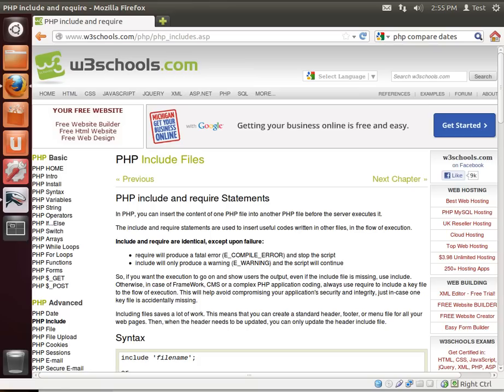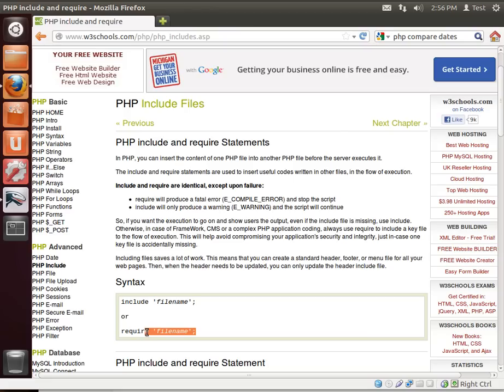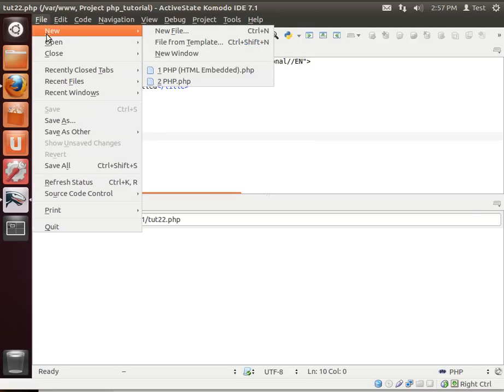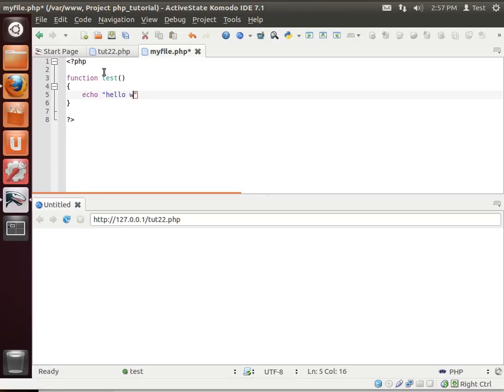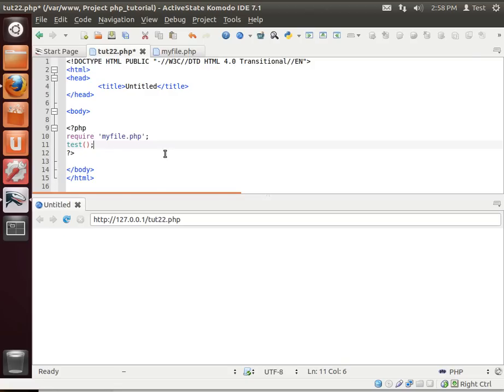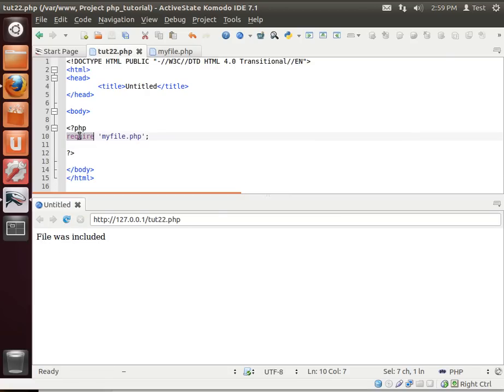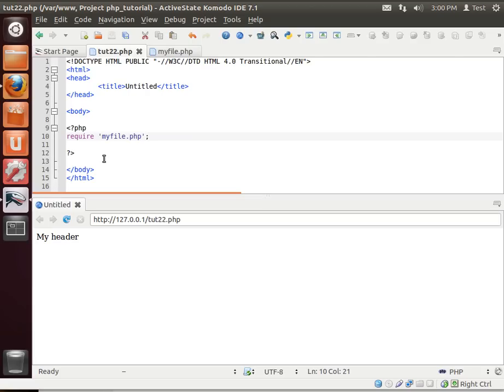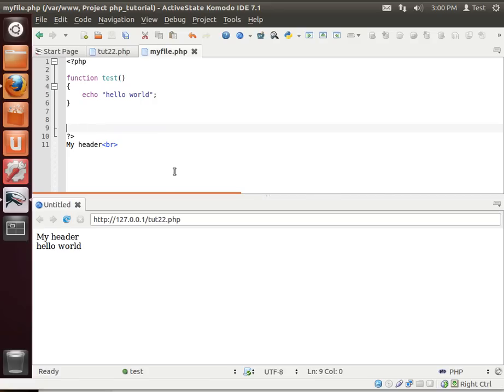LAMP 22 - Including Files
Learn how to include adn require files